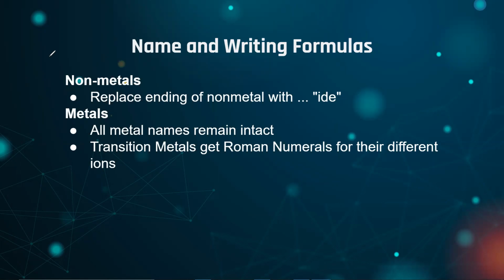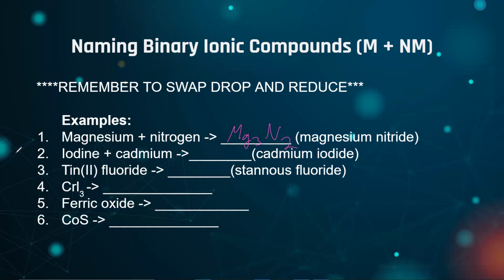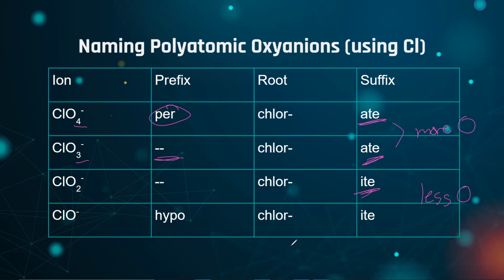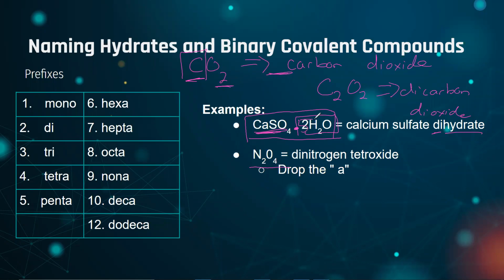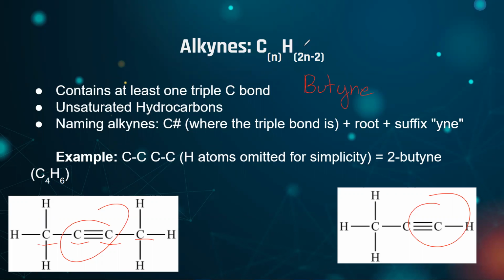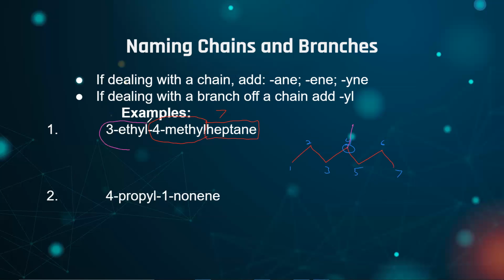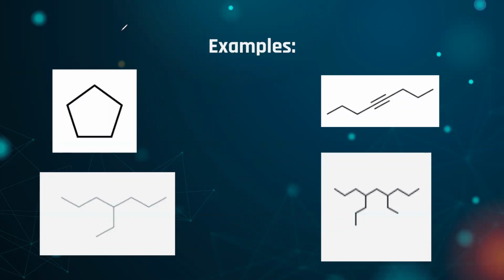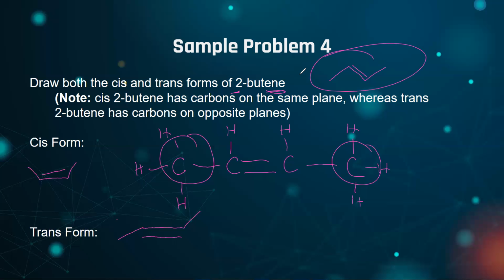Chemistry Fundamentals Part 2 Notes